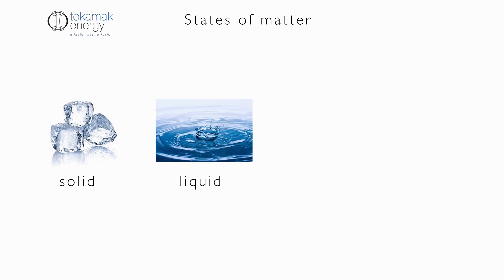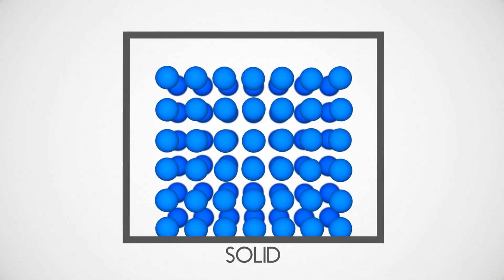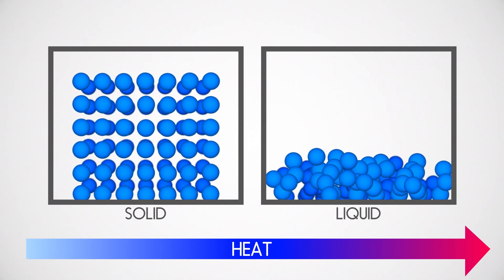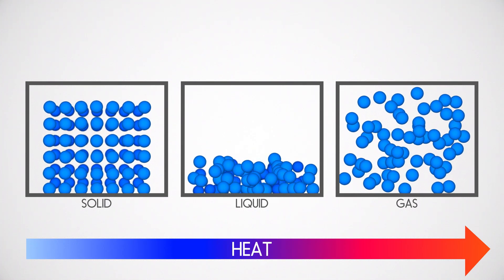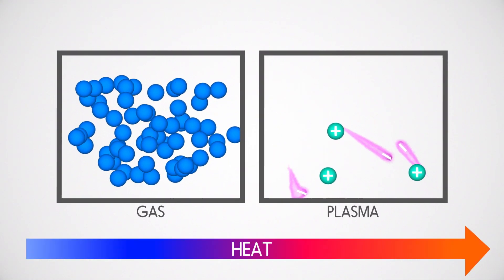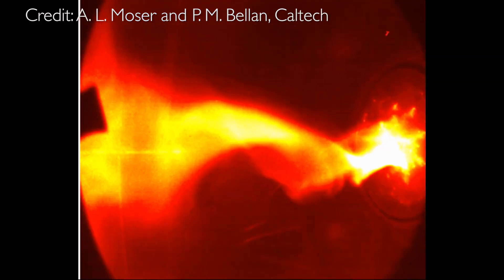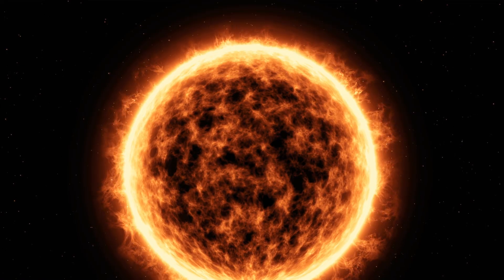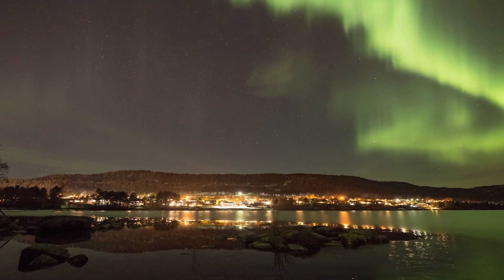What is a plasma?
Plasma is the most extreme state of matter in the universe, sometimes called "the fourth state of matter".  Find out how a plasma differs from an ordinary gas and how you're probably more familiar with plasmas than you think.

Presented by Dr Melanie Windridge and filmed in the Faraday Theatre of the Royal Institution, London.